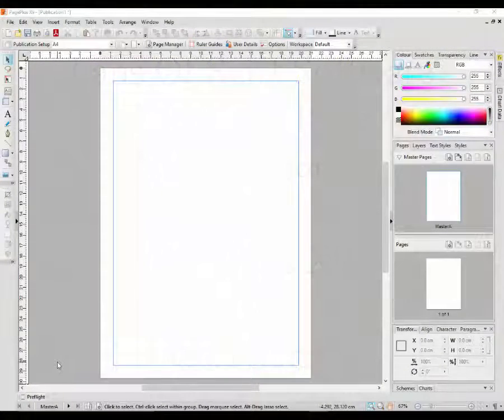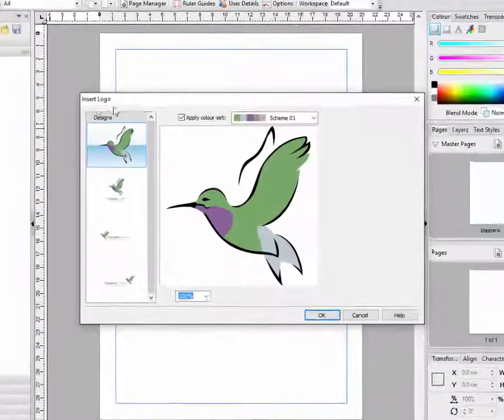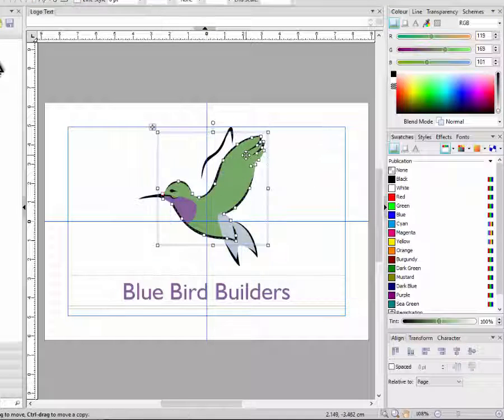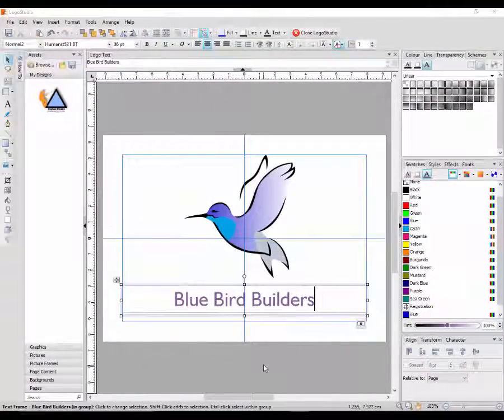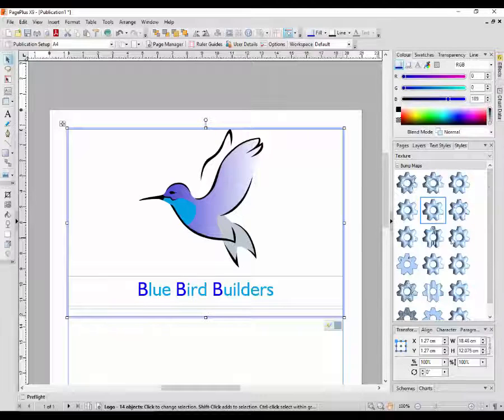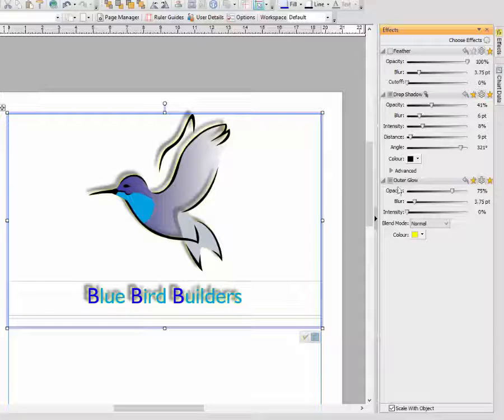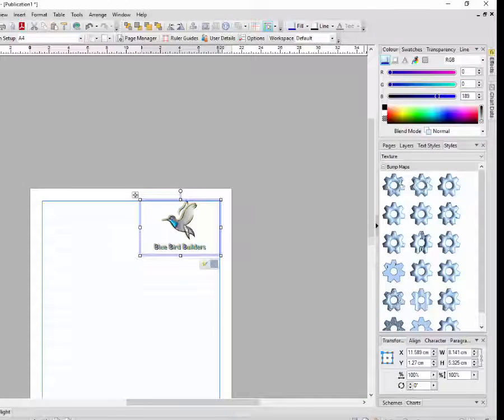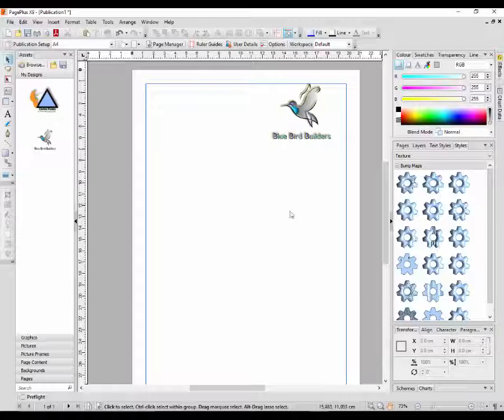PagePlus X9 Logo Studio and Assets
A look at using the Logo Studio and Effects tab, to alter Assets to make new logos in PagePlus. Do basic colour and tint changes in Logo Studio and if happy with the results, use that version for your company logo. But if you want to go for something a different make yet more alterations via the Effects Tab.